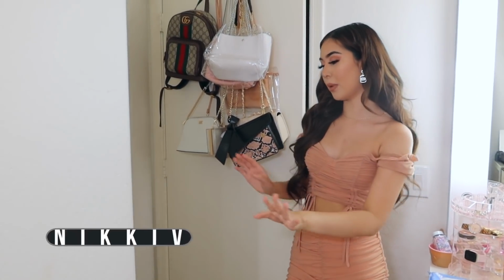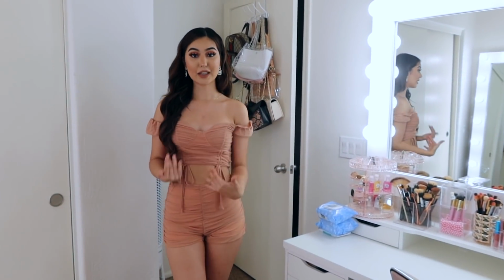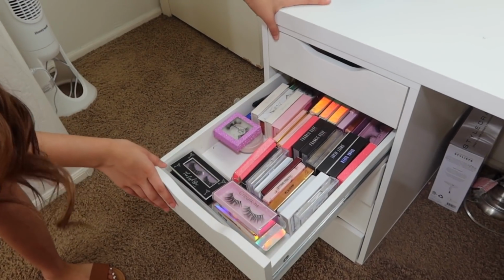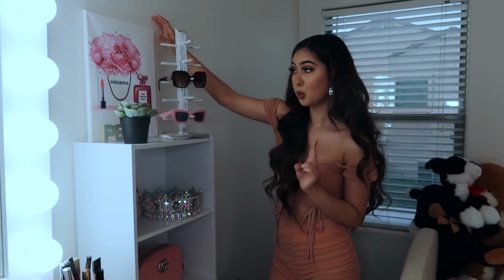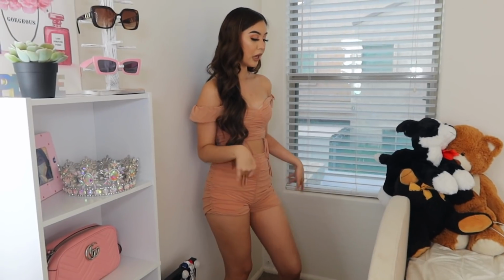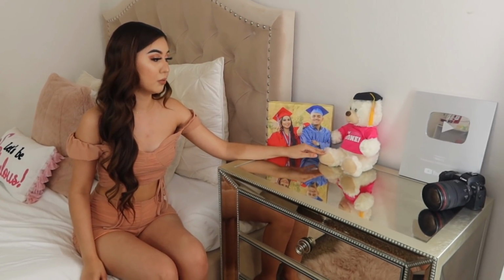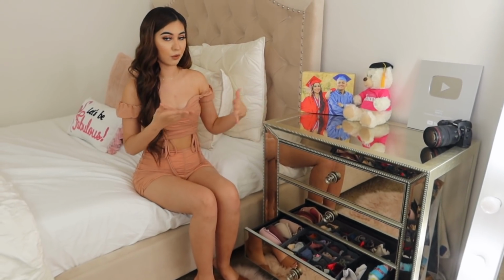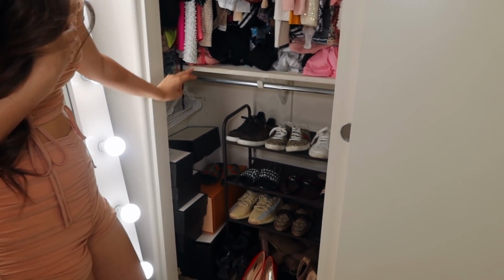My Room Tour !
Thank you guys so much for all your love and support! I hope you guys enjoy todays video of My Room Tour. Have a good and Blessed day. Please keep comments positive thank You.

For the amazon products search "Makeup containers" they will have them all there lots of different options !

White selfs

Don't forget to wash your hands and keep clean this virus is no joke and super scary ! be safe I love you guys